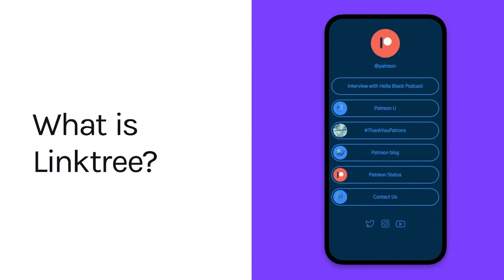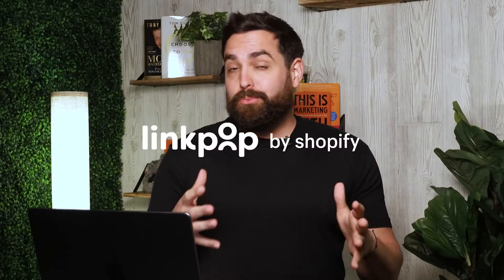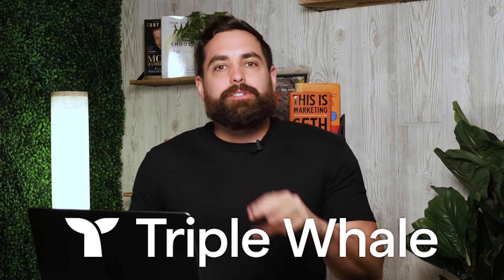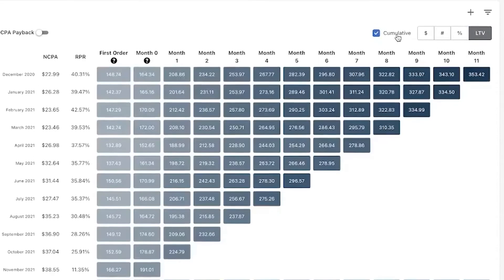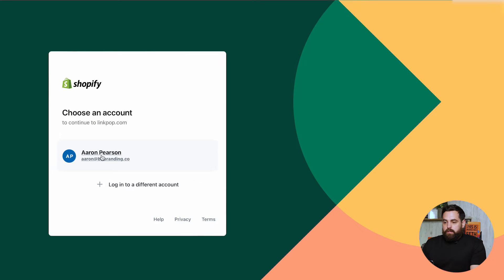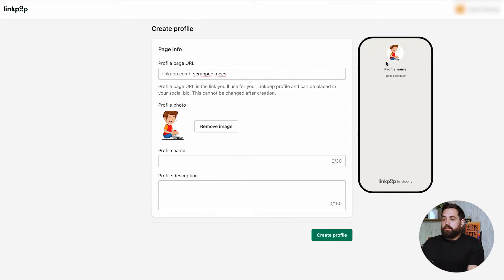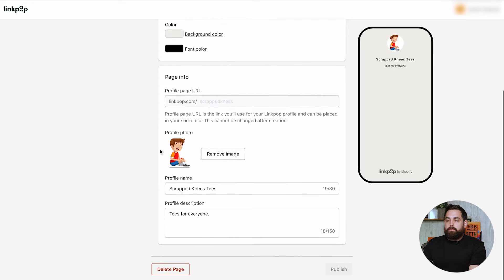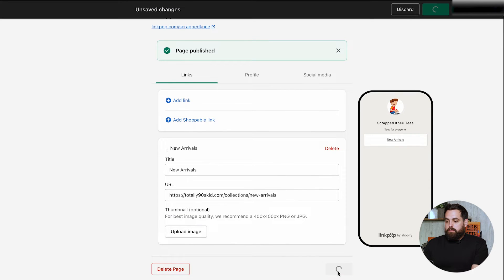The Only 'Link In Bio' Tool Designed For Ecommerce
That’s why in this video we are going to show you Linkpop, a tool made by Shopify for Shopify stores.

Chapters
00:00 - Introduction
00:17 - What's the a Link in Bio Tool
00:32 - LinkPop
02:37 - How to setup LinkPop
07:17 - Link in Bio Must haves
09:06 - Instagram Example